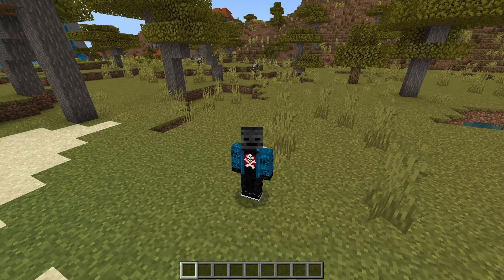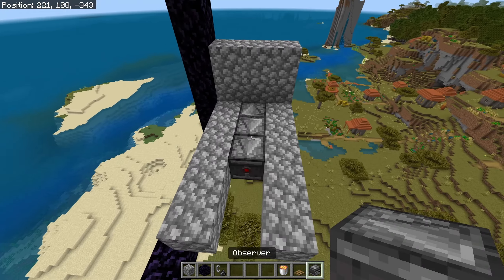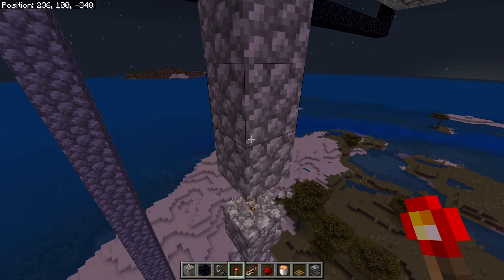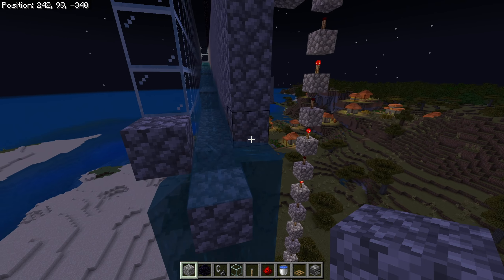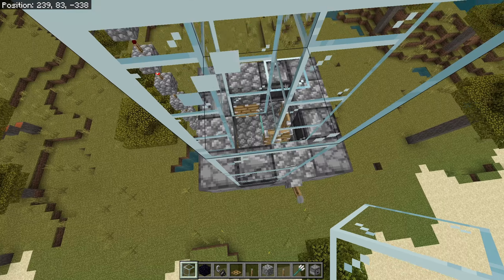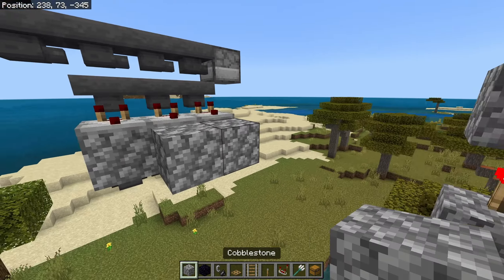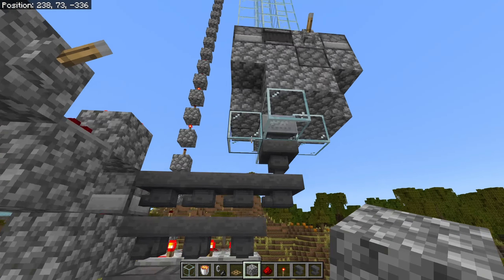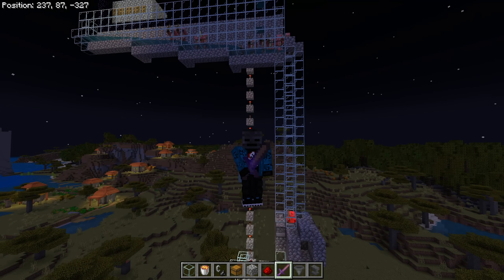Minecraft Bedrock edition 1.21.1 Gold farm (tutorial) works on pc xbox PlayStation and mobile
welcome to my first video tutorial about a portal ticking farm that happens to be an old mechanic in the game that makes pigmans spawn when u keep breaking portals i was inspired by @OinkOink world download
the ingredients for the farm
 88 obsidian
5 stacks of glass
10 stacks of solid blocks
1 dispenser
 6 Redstone repeaters
32 Redstone torches
15 Redstone dust
9 observers
4 pistons
6 chest
1 rail
14 hoppers
1 hopper minecart
3 comparators
5 droppers
3 levers
6 lava bucket
2 water bucket
6 wooden trapdoors
1 trident